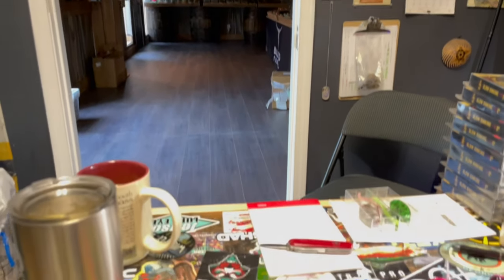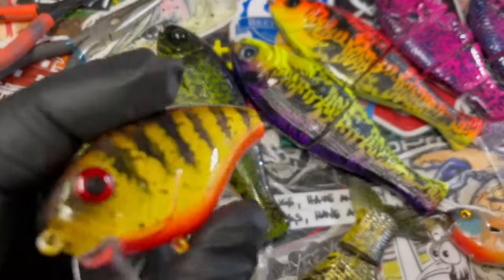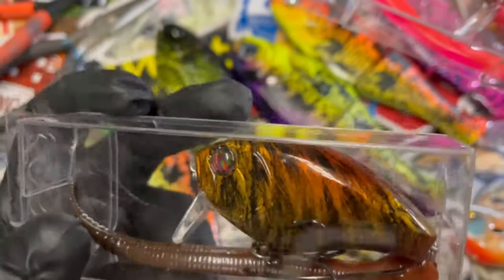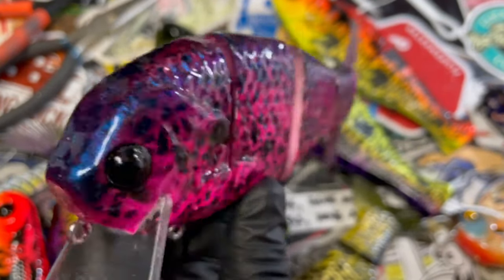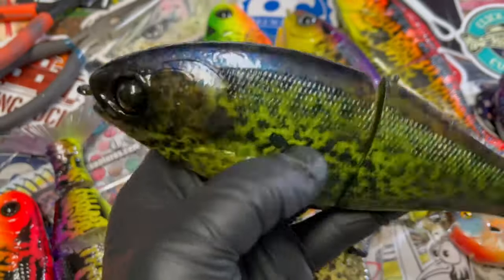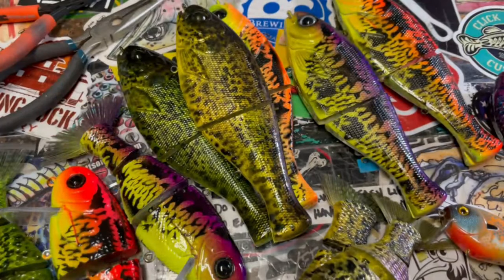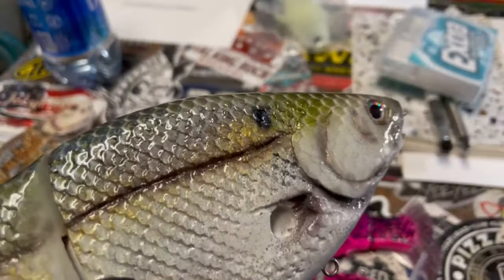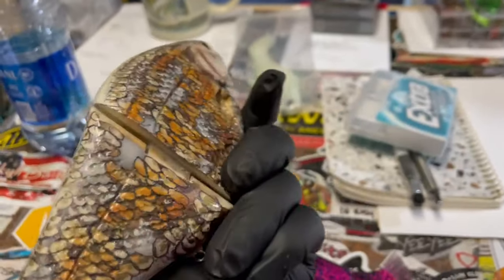TODAY IN THE SHOP - LOOKING AHEAD (Late July 2021)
Shot before iCast, here's everything I've been working on for the last couple weeks. I'll do a brief iCast recap and a full length Florida fishing trip vid in the next few days. Thanks so much for stopping by the channel. Cheers and Happy Casting - Jen at Bull Shad / Jekyll Bait Co.

Respirators:
3M (Large)
3M (Small)